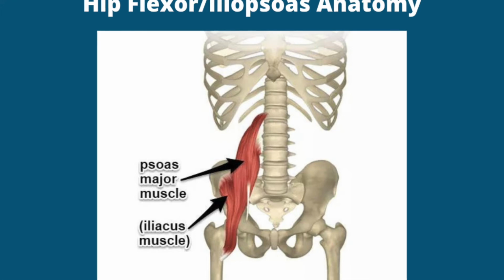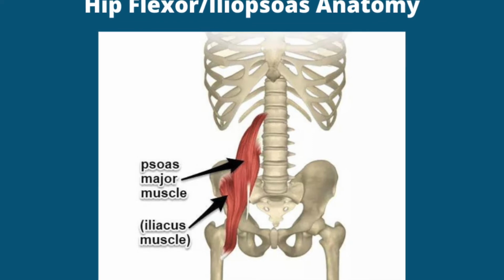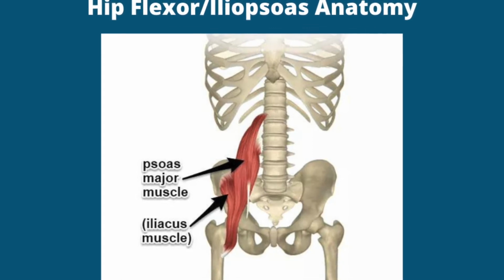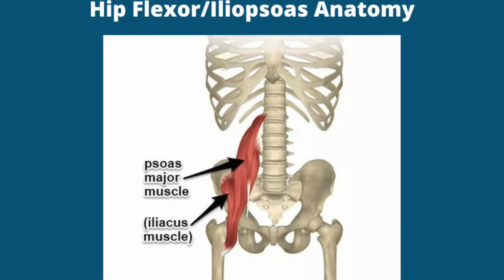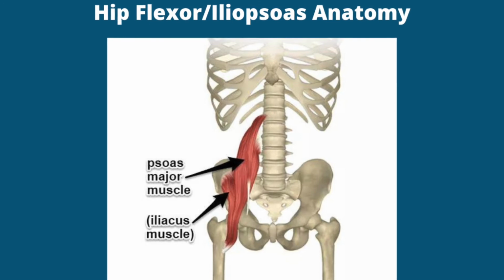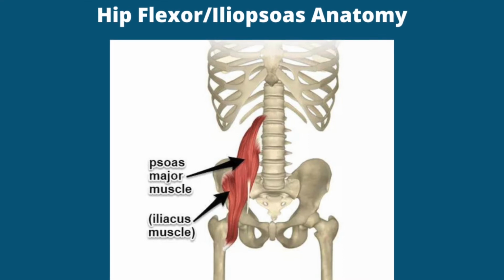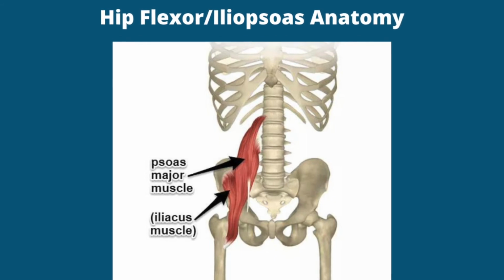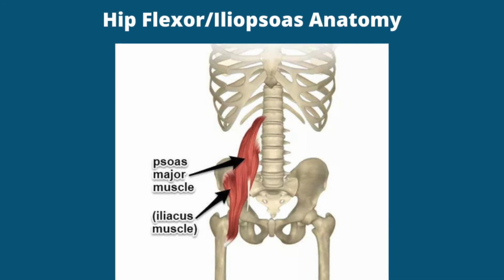Hip Flexor / Iliopsoas Mobility & Stretch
Are you suffering from lower back pain/tightness or hip pain/tightness? Your Hip Flexors / Iliopsoas muscles may need some TLC! In this video, I demonstrate how to perform mobility and static stretch of the Hip Flexors / Iliopsoas muscles

Chapters:
00:00 - Intro
01:40 - Anatomy
02:47 - Mobility & Stretch

Dr. Hong Lee
Metairie, LA Chiropractor

If you're looking for effective lower back pain or hip pain relief,

Your local Metairie | Kenner | River Ridge  | Lakeview  | New Orleans  Louisiana chiropractor

Do not use this content as a replacement for treatment and advice given by your doctor or healthcare provider. Consult with your doctor or healthcare provider before doing anything contained in this content.  By watching this video, you agree to indemnify and hold harmless NOLA Pain doctor LLC (DBA: Dr. Lee House Calls, and it’s representatives) for any and all losses, injuries, or damages resulting from any and all claims that arise from your use or misuse of this content.  NOLA Pain doctor LLC (DBA: Dr. Lee House Calls) makes no representations about the accuracy or suitably of this content.